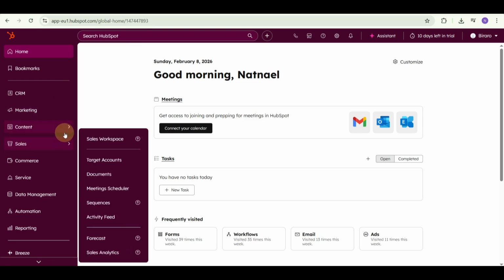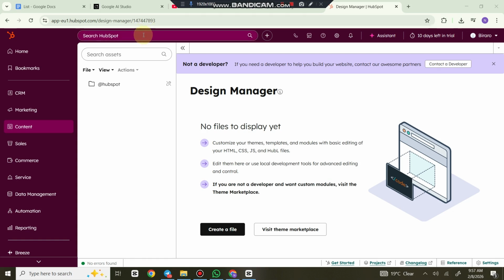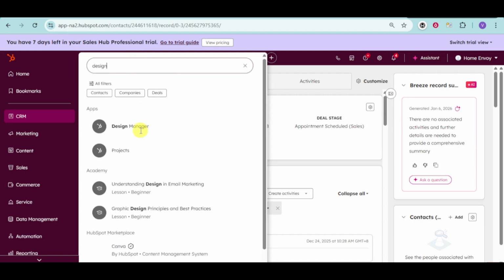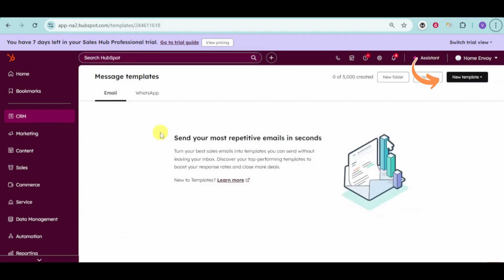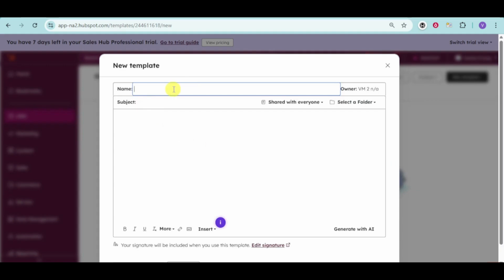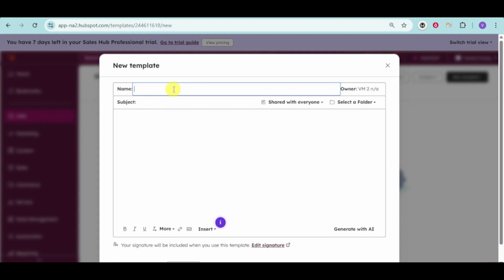How To Make Changes To A Global Module In Only One template in Hubspot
Learn how to **make changes to a global module in only one template in HubSpot** 🛠️📄 to customize content without affecting other pages that use the same module. In this step-by-step tutorial, you’ll discover how to **unlock a global module for a single template**, make your edits, and ensure that other templates remain unchanged ✅. Perfect for marketers, web designers, and HubSpot users who want to **maintain flexibility, control page layouts, and optimize content management** 🚀. Start editing global modules for individual templates in HubSpot today and achieve precise customization!